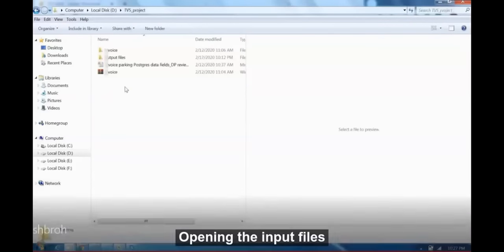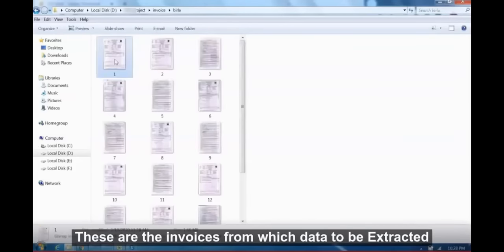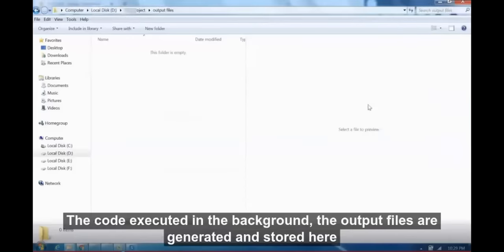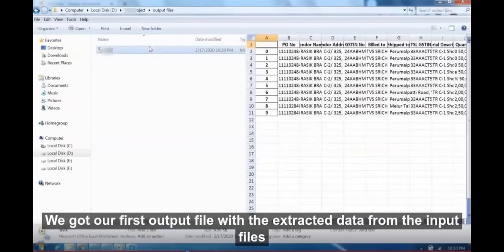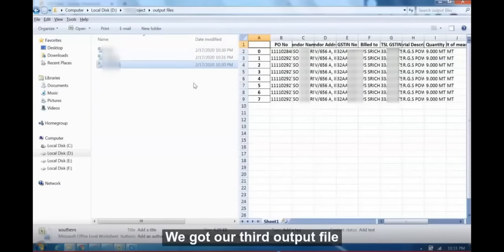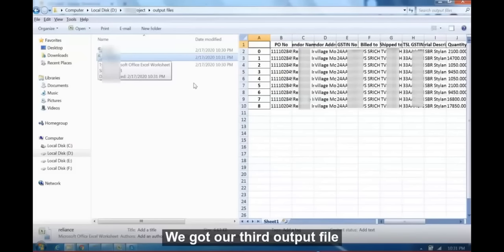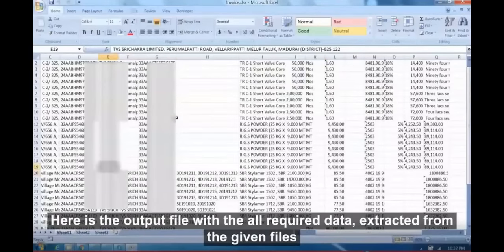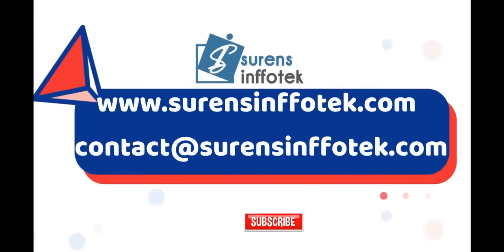Automated Invoice(PDF/Image) Processing Using Open Source RPA / AI Bots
Extract data from invoices / sales orders / purchase orders or any PDF's or images by using Bots and then publish into ERP or Accounting System like SAP | Quickbooks | Zoho | any other system.

This bot retrieves the 30 different values from scanned PDF's (ex: date, invoice number, taxes, from , to etc.,) and format in such way it accepts by ERP (like trimming commas etc.,), validate it against given rules then published into excel. Further it can be transferred to ERP.

There are several RPA softwares like UiPath, BluePrism, AutomationAnywhere etc., but we also have the capabilities of using open source or free softwares for this.

This is useful for manufacturing accounting BPO backoffice industries.

This is useful for ceo cfo financeheads accounting CPA cio kind of people